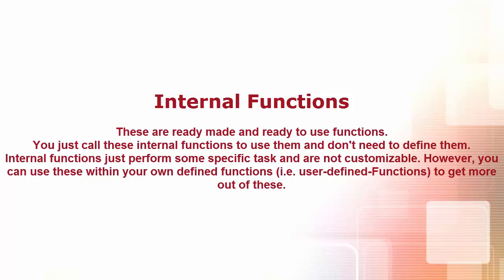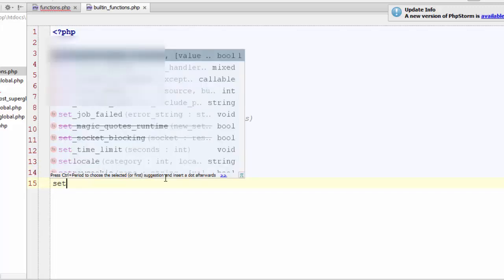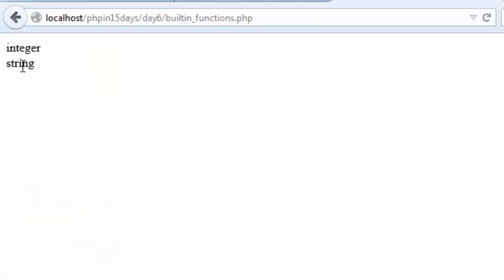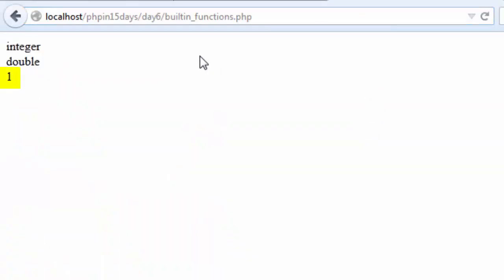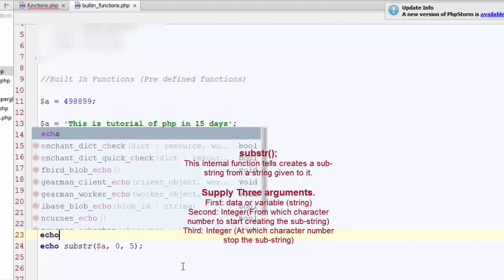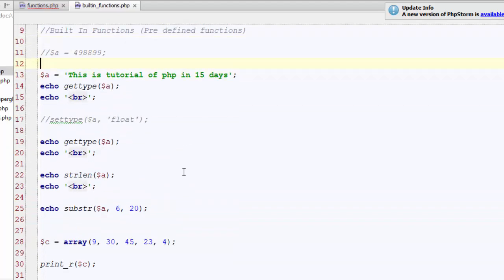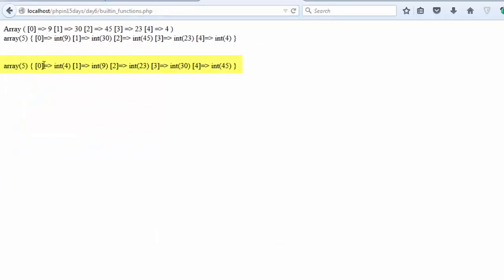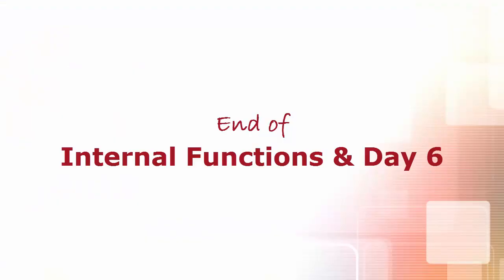PHP Day 6 Internal Functions